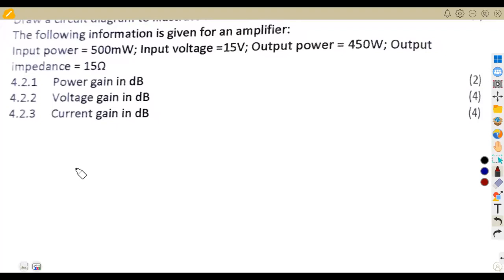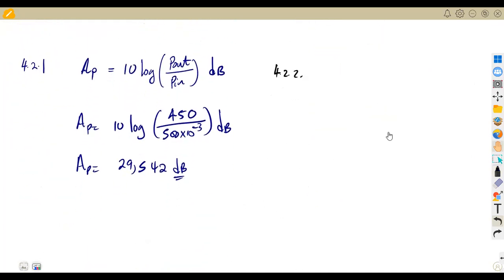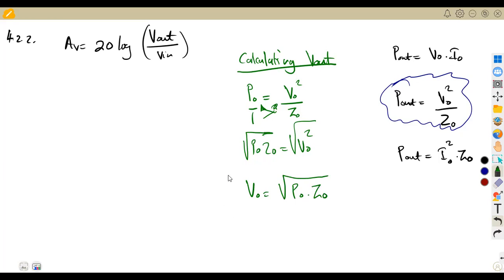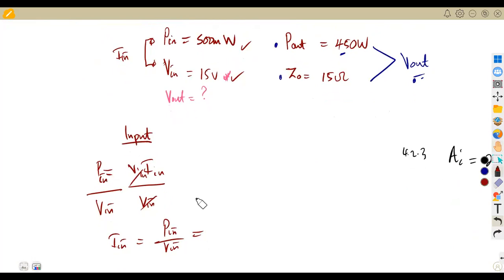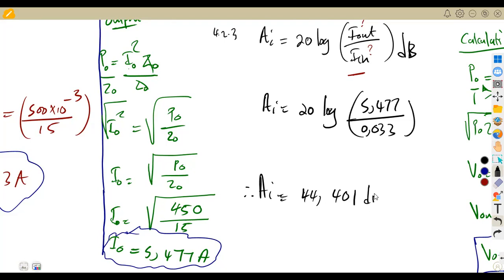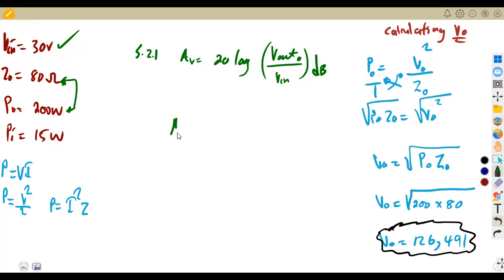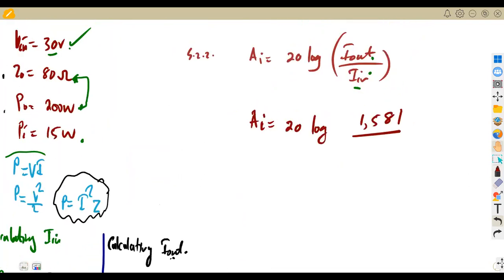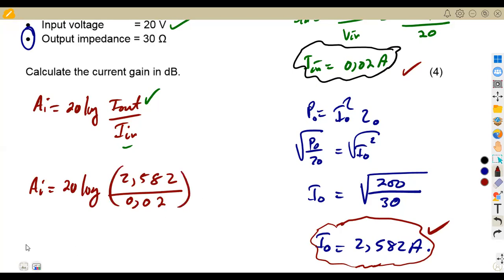Industrial Electronics N4 Transistors and Amplifiers - Gain in Decibels